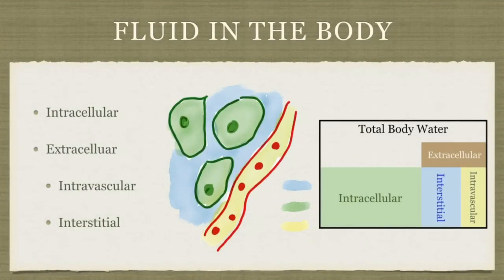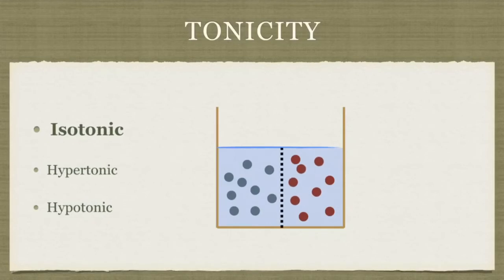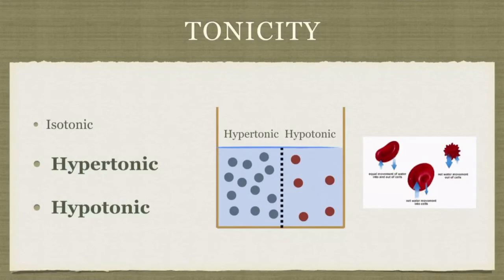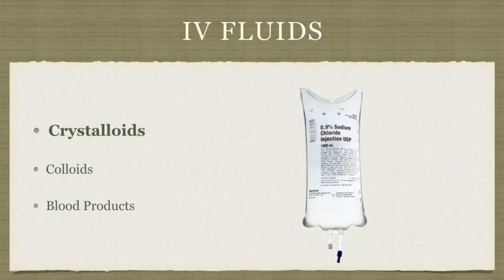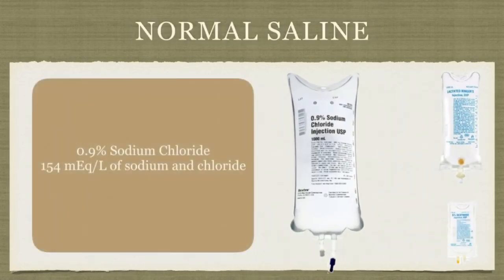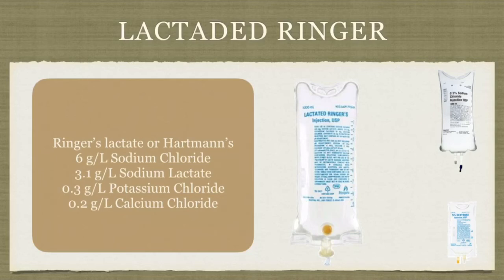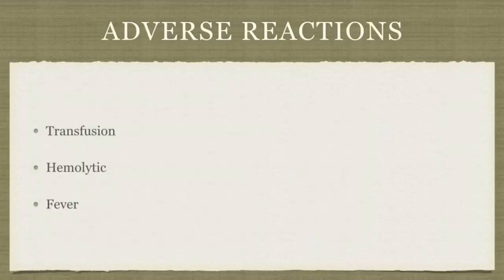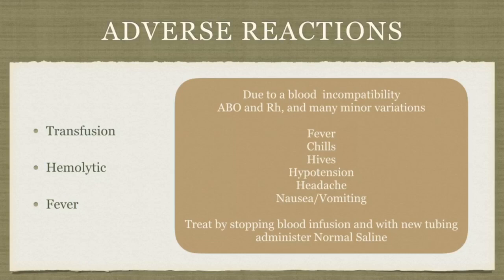IV Fluids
Introduction to the IV fluids we use prehospitally.